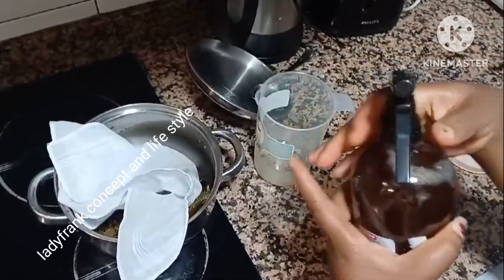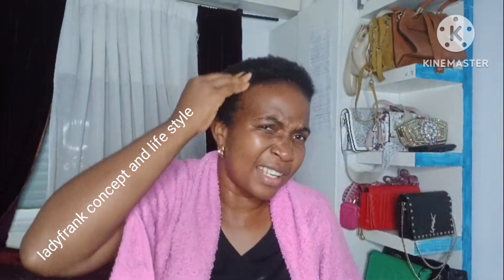My journey to a natural healthy hair growth